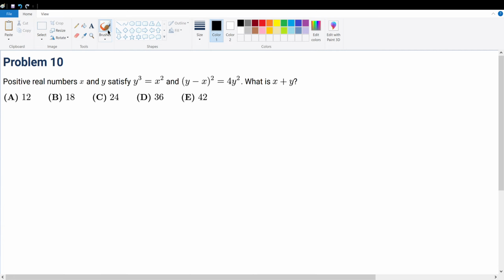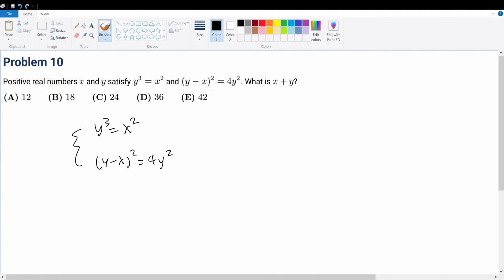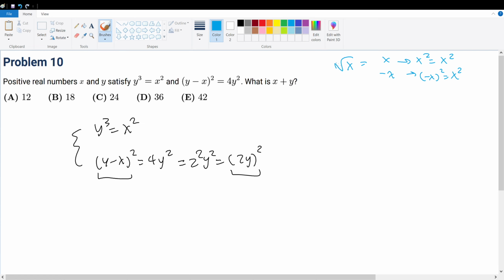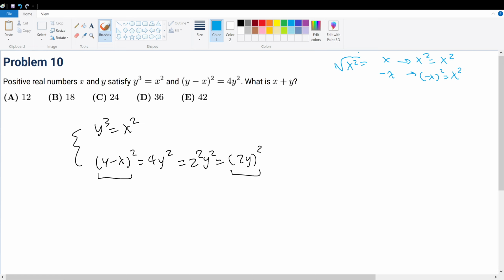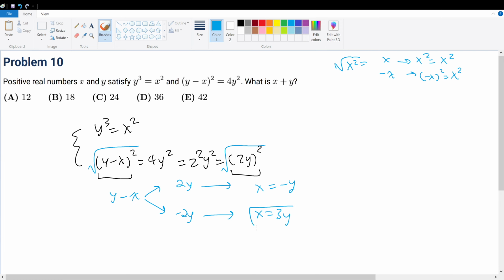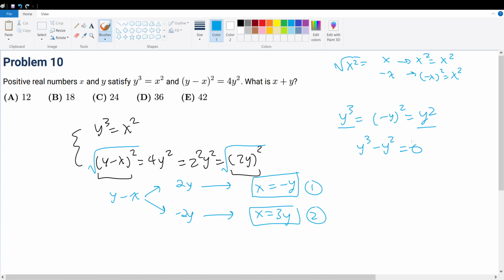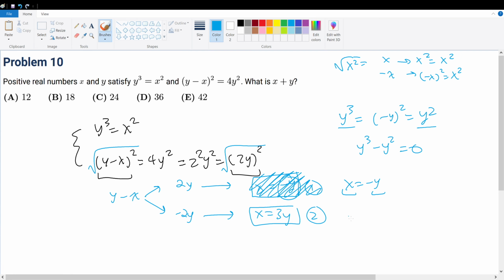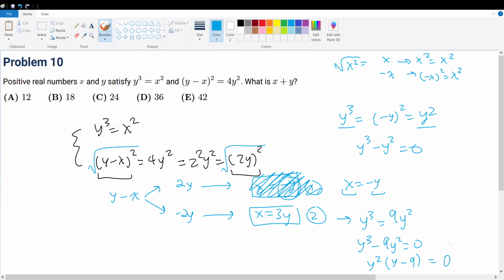2023 AMC 12A Problem 10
2023 AMC 12A Problem 10 Solve